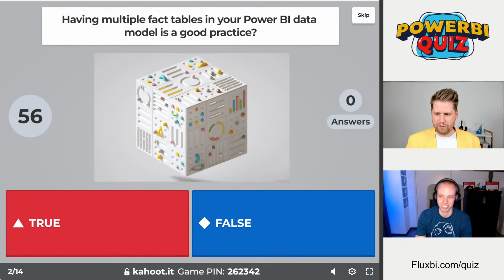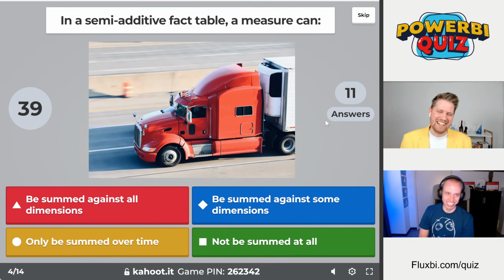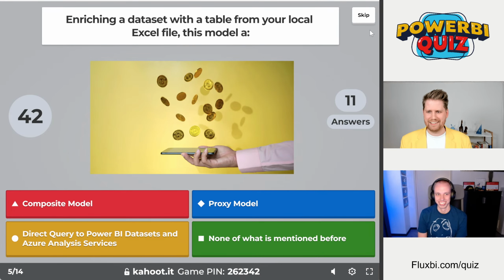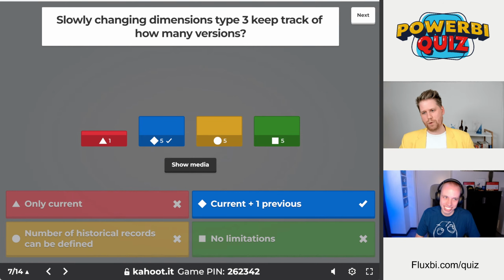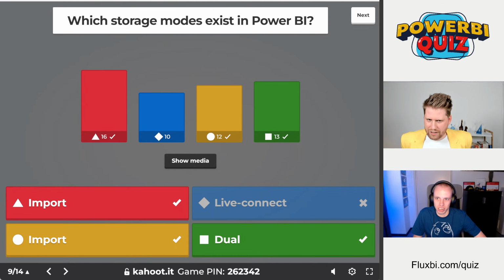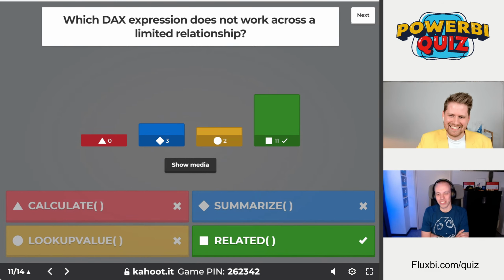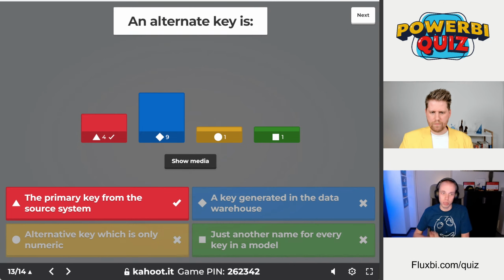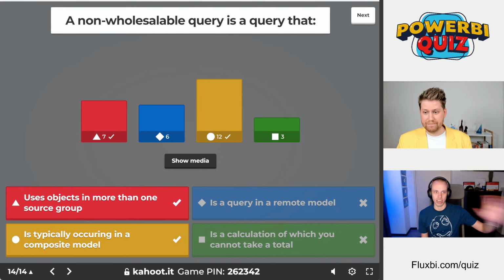Power BI Quiz - Season 5 Episode 2 - Marc Lelijveld - Advanced Data Modeling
The Power BI Quiz offers the opportunity to showcase your Power BI expertise and potentially win the grand prize.

It's a fun and engaging way to test your knowledge and possibly take home a prize as well. Not to mention, you may just learn something new along the way!